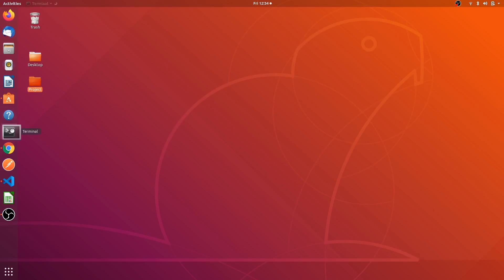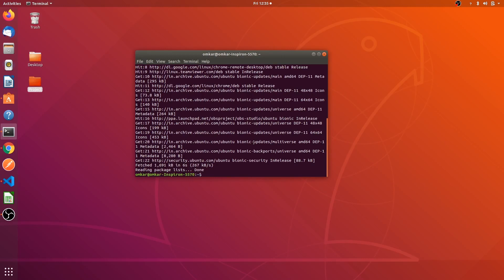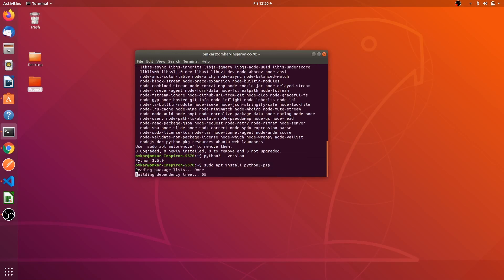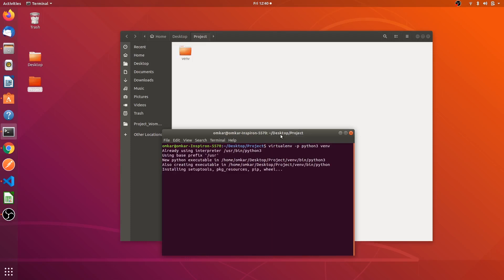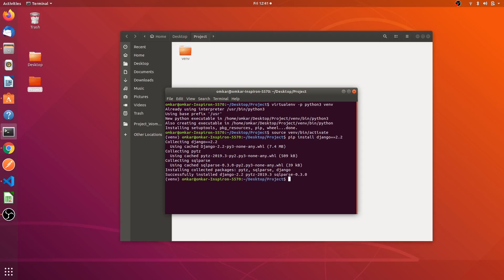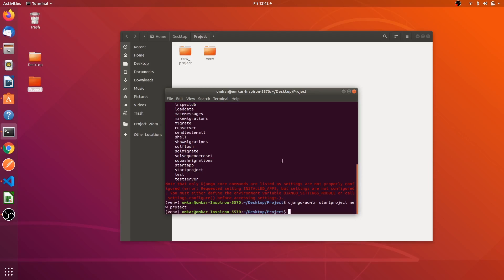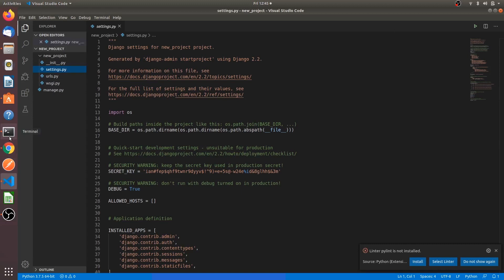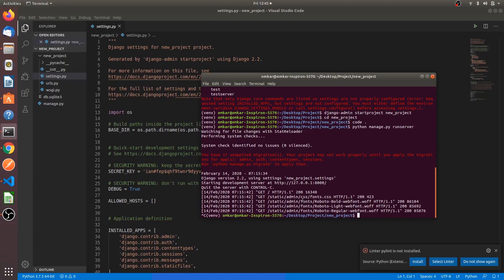How to Install Django latest and Getting started with Python Django || The Codrammers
Please run " pip install virtualenv " after installing pip.
Installing Django latest version!!!

* Suggest me in the comments on which topic I should make the tutorials.

Please join this Telegram group for your questions and solutions related to the Web application in Django :

Links for the Django Tutorials:-